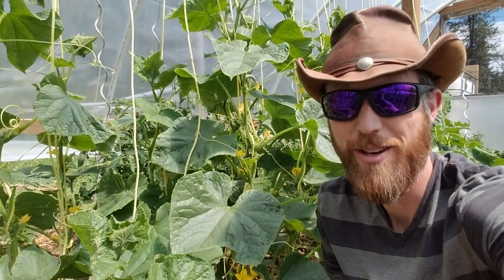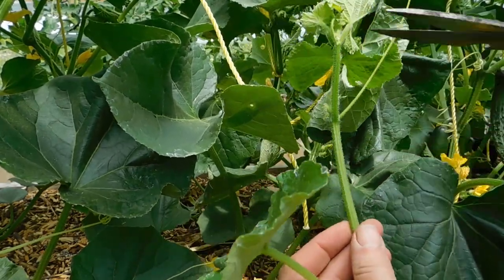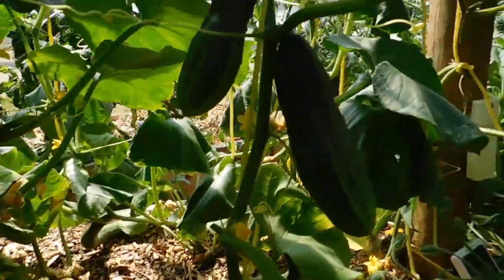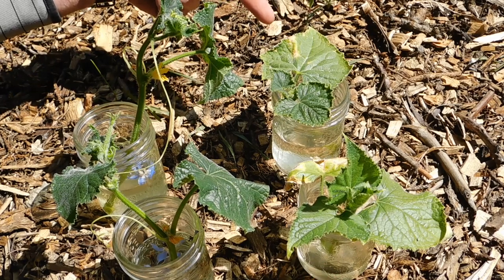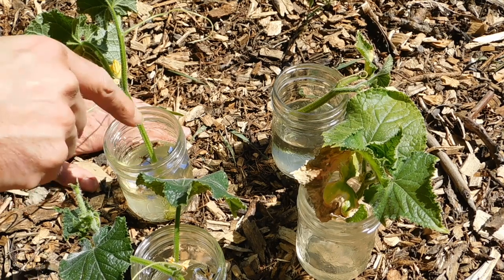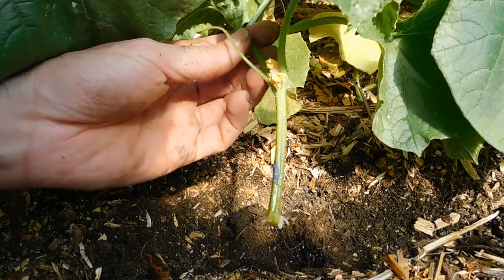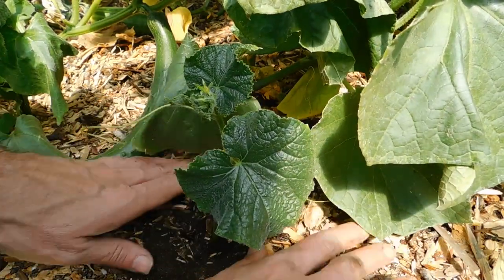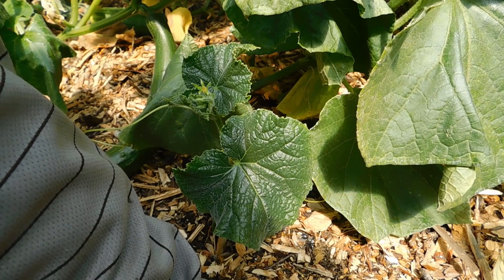Cloning Cucumber Plants. Easy Free way to Increase your Cucumber Plants? Save Money on Seeds?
Phil Easi takes on the subject on cloning cucumber plants.  Can it be done? Is it really a simple free way to increase your cucumber crops?  Demonstration and discussion on cloning techniques.  Extra important tip discovered.